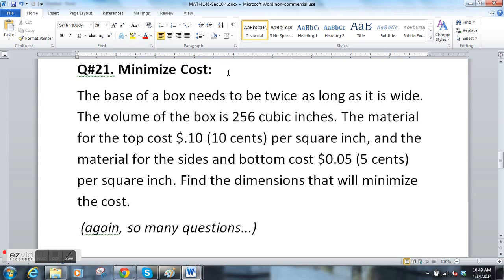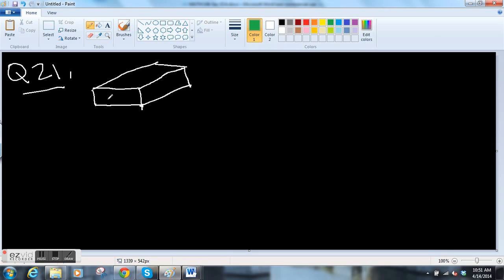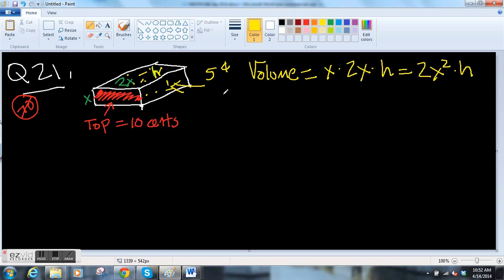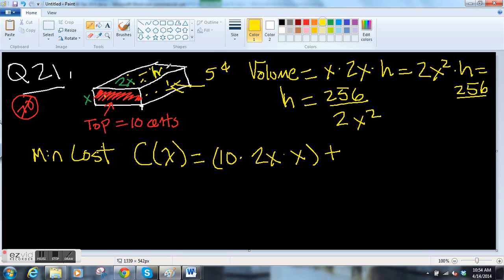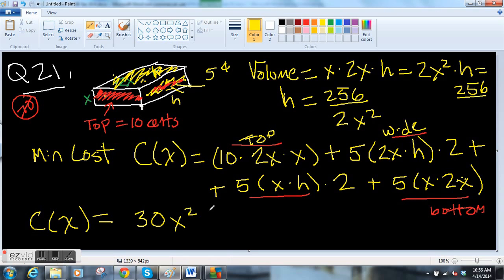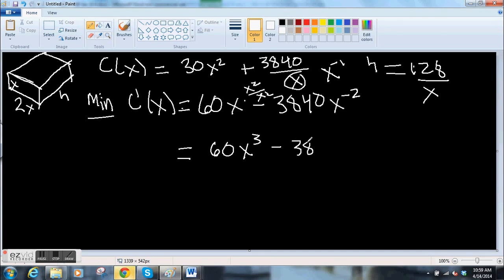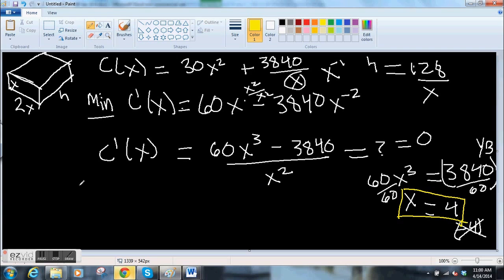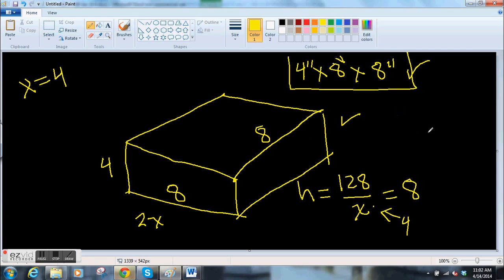MATH148 Sec 10.4 #21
Minimizing cost for a box